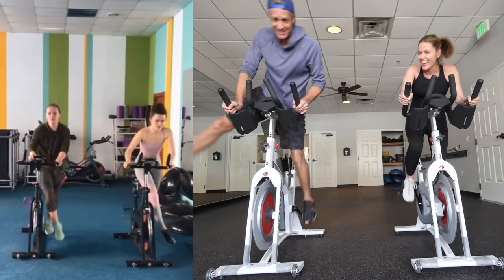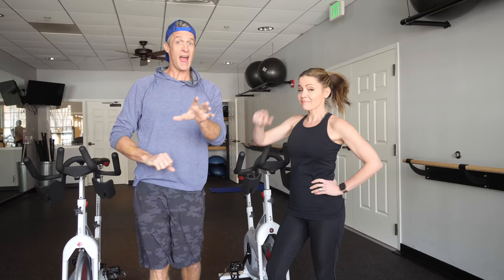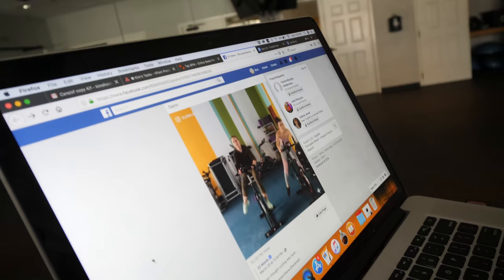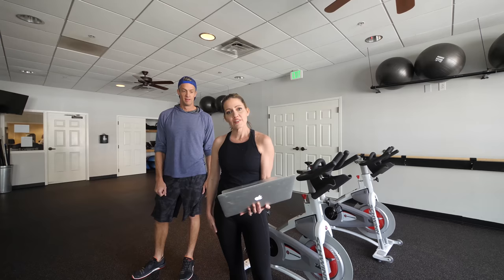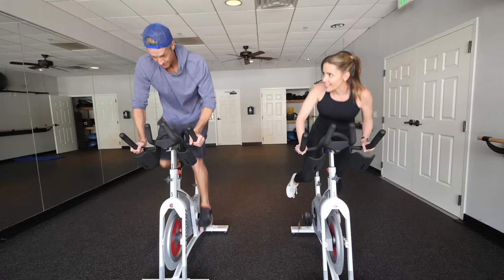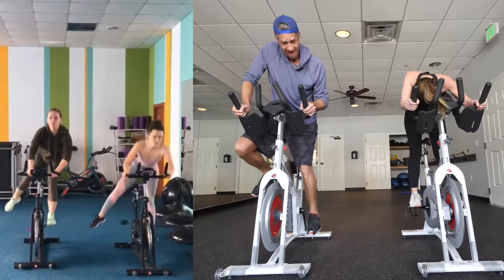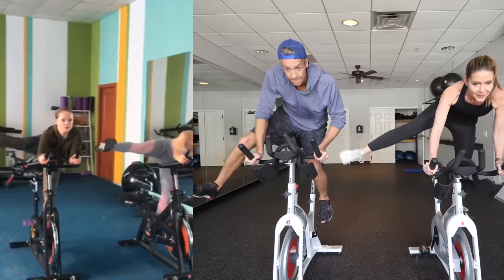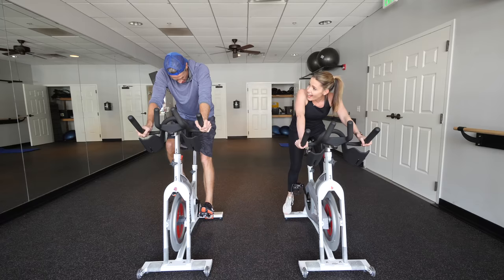CraftBusters: Cycle Dancing?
Is dance cycling a real thing? We take a spin to find out.
Follow her on Instagram: @olena.sheremet

Who do you think is more ready for cycling Olympics?

Thanks for smiling with us!

OUR VIDEO SCHEDULE: Most Monday, Wednesday and Friday mornings at 7:00am ET (adjust for each channel)

The Holderness Family creates original music, parodies, and Vlogs for YouTube to poke fun of themselves and celebrate the absurdity in circumstances most families face in their day to day life. They published "Christmas Jammies" in December 2013 and life hasn't been the same. Since then, their popular parodies, "All About That Baste", "Baby Got Class," and original music "Snow Day" have received national news coverage. Penn, the Dad, took a chance and left his job as a news anchor to join his wife Kim, the Mom, at their video production and digital marketing company, Greenroom Communications, LLC. Lola and Penn Charles are always happy, respectful and eat all of their vegetables (that last sentence is a lie). Penn, Kim, Lola, and Penn Charles publish Vlogs and other nonsense to this channel as often as they can while remaining sane. Our viewers have become our family and we try our best to respond to comments.